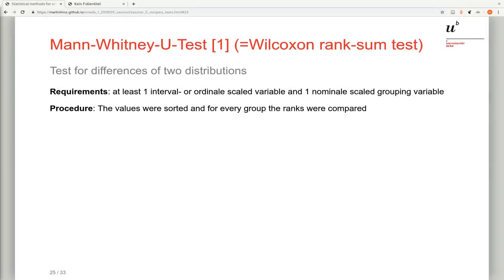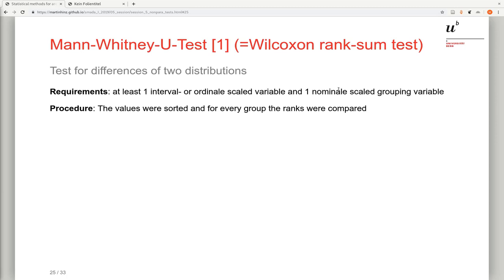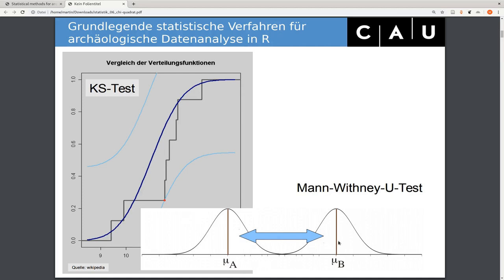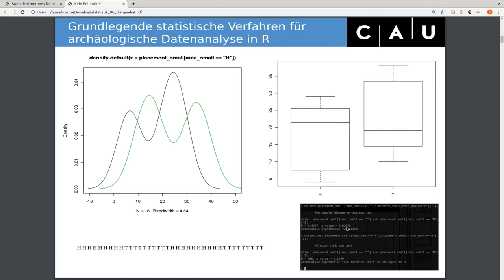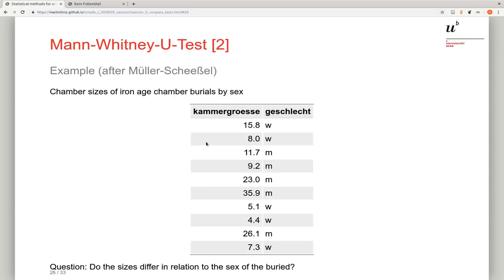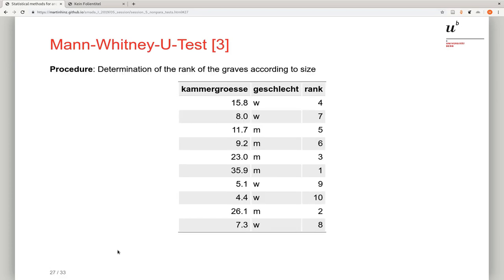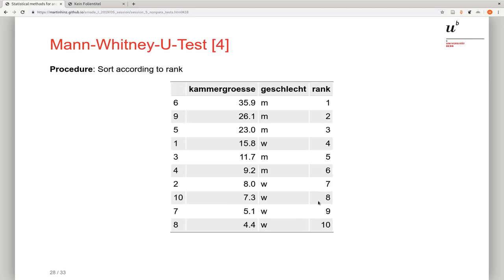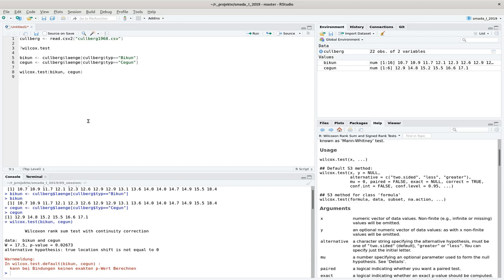Mann-Whitney-U-Test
This episode is about another nonparametric test, the Mann-Whitney-U- or Wilcoxon rank sum test, which offers a more powerful alternative to the Kolmogorow-Smirnow test under certain parameters.